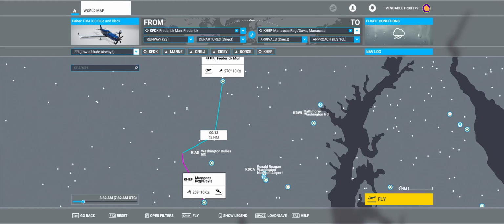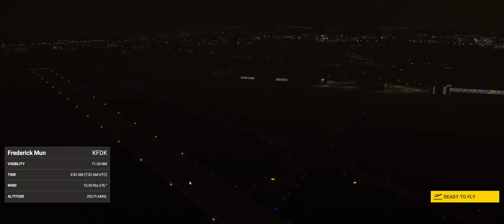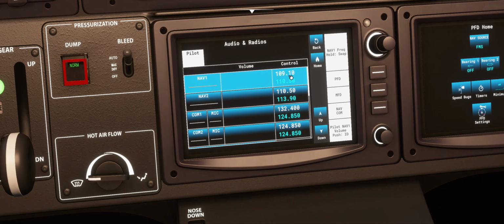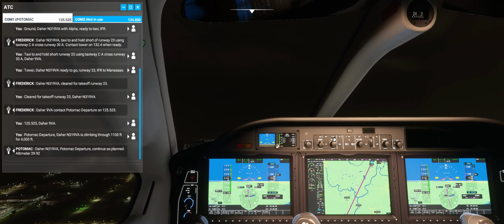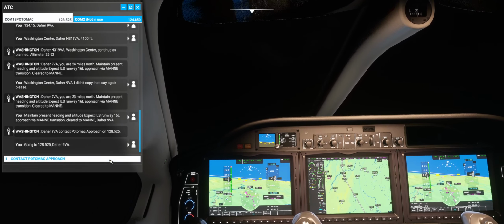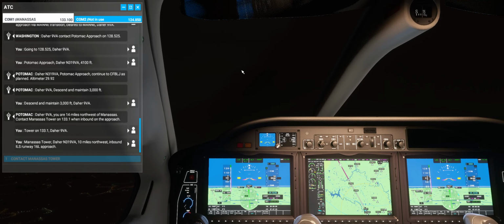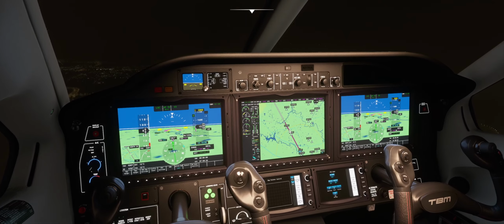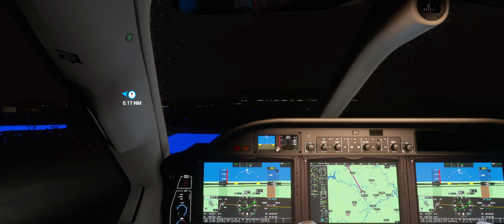TBM 930 - IFR Approach and ILS Landing - KFDK to KHEF (ILS 16L)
I demonstrate how to setup the autopilot in the TBM 930 for IFR Navigation, ILS Approach, and execute an ILS landing under rainy conditions at night. Flight is from Frederick Municipal (Maryland) to Manassas Regional (Virginia).